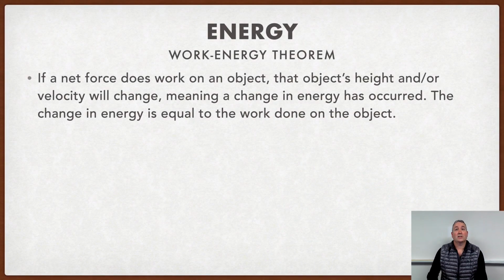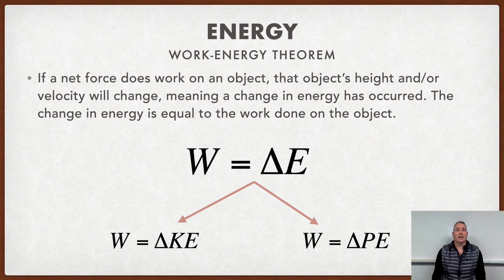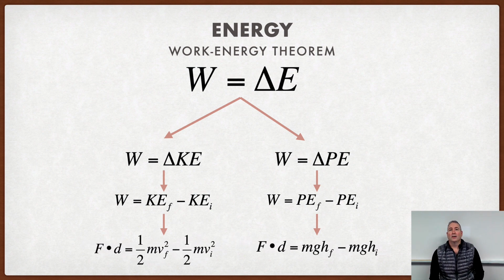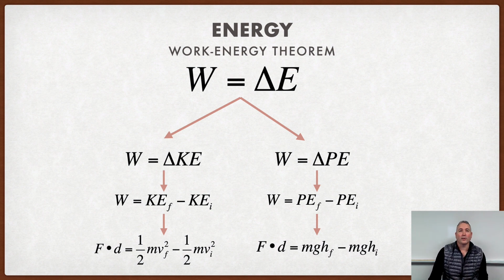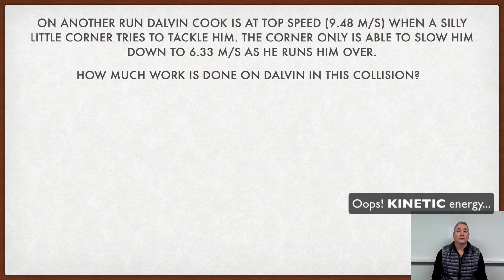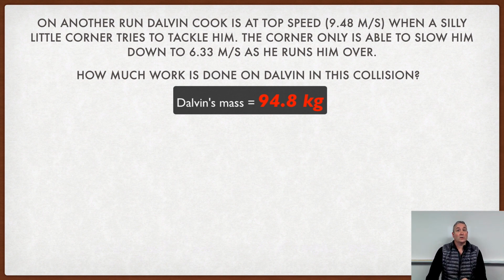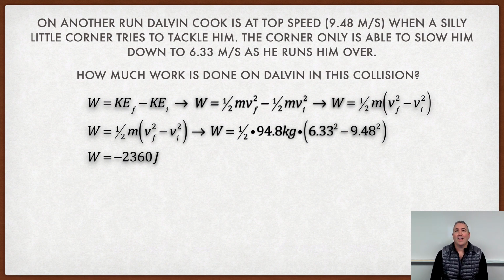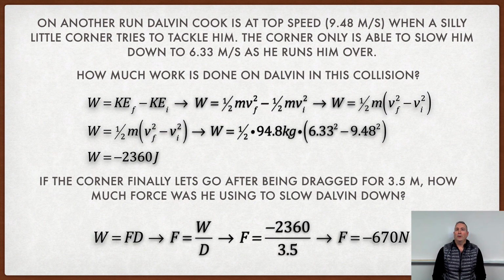Work-Energy Theorem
Looking at the connection between work done on an object and it’s change in kinetic and potential energies.